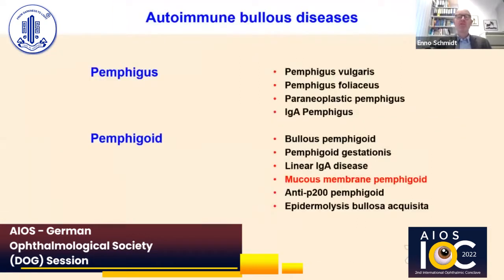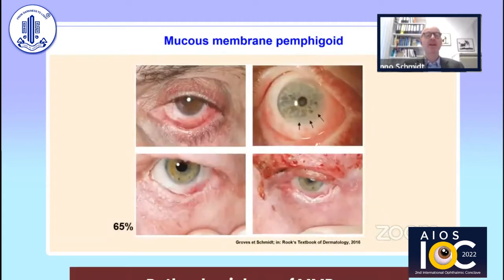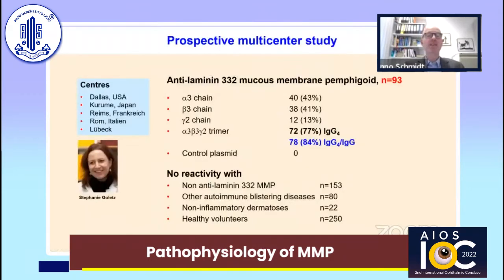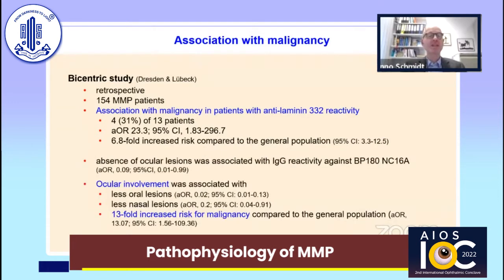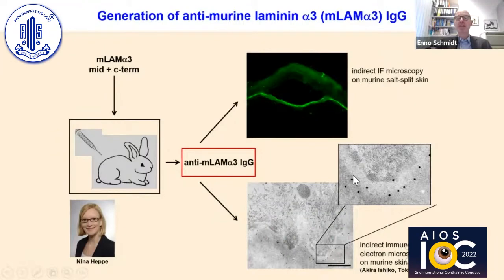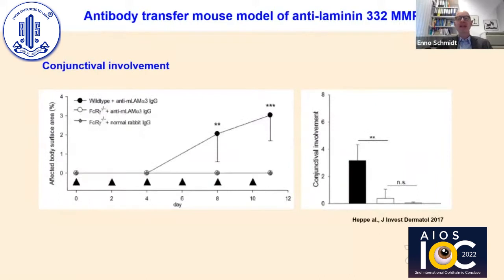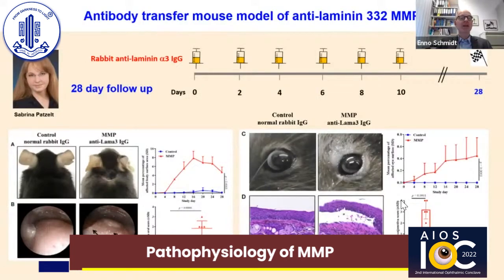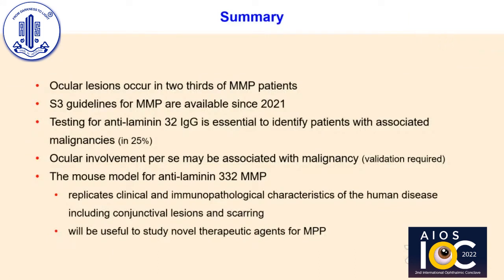Pathophysiology of MMP - Dr. Enno Schmidt